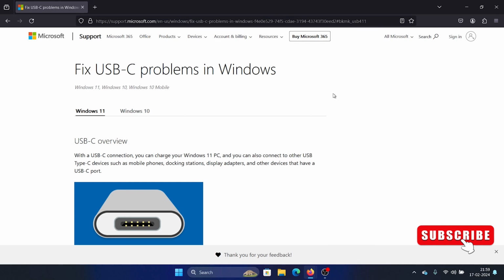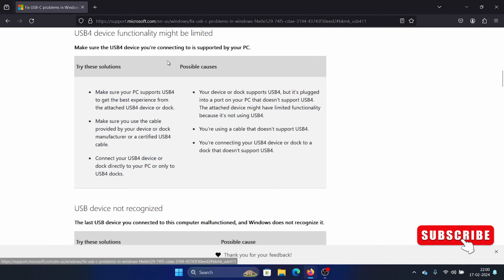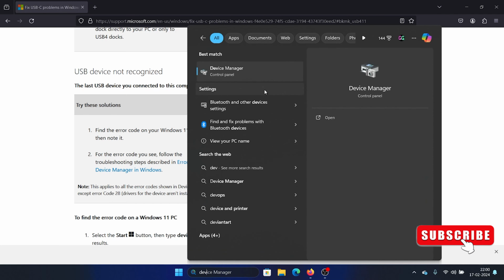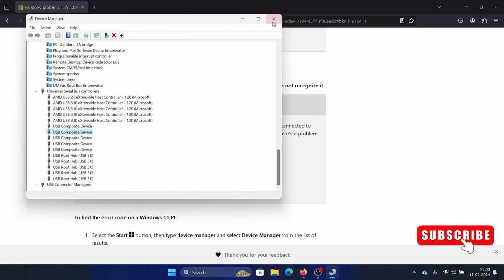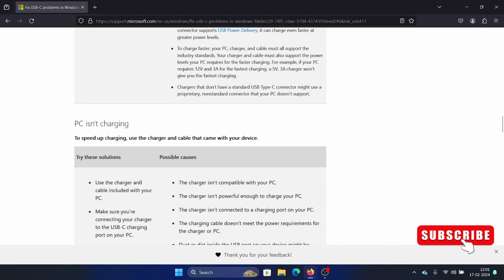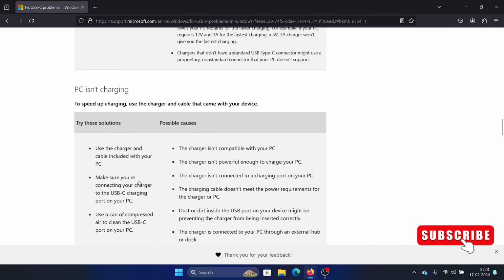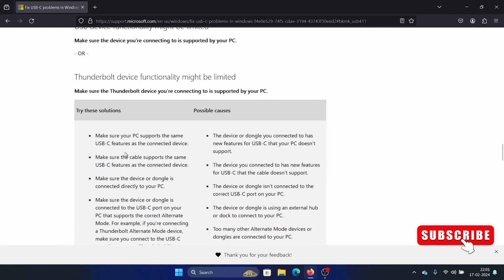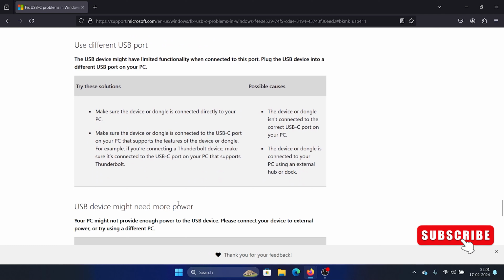How to Fix USB-C Not Working, Charging or Recognized on Windows 11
Video Title: How to Fix USB-C Not Working, Charging or Recognized on Windows 11

Struggling with USB-C woes on your Windows system in 2024? Don't fret – our latest guide has the solutions you need! Unlock the secrets to troubleshooting and fixing USB-C issues, whether it's charging problems or unrecognized devices. From driver updates to port checks, we've got the steps to get your USB-C working seamlessly again. Watch now and get back to harnessing the power of your peripherals hassle-free!